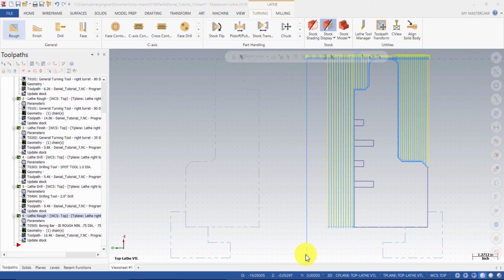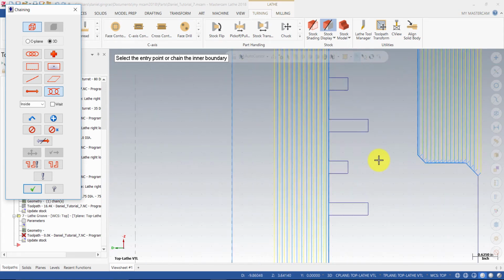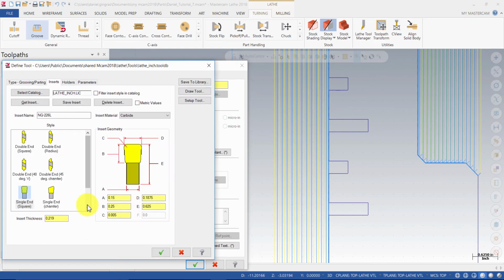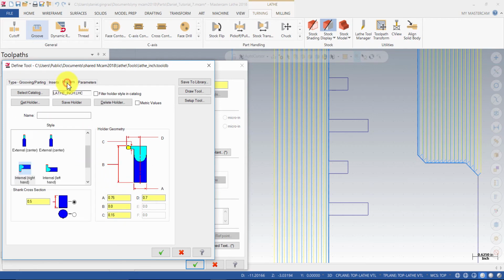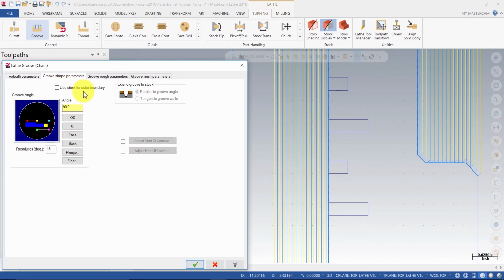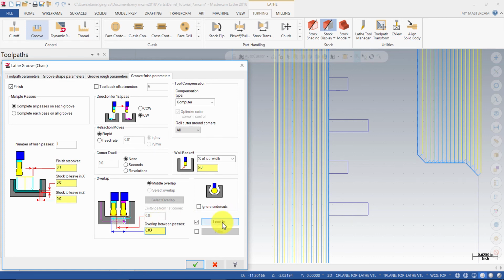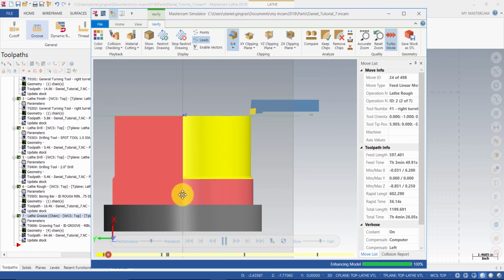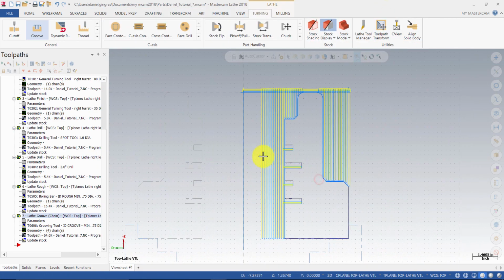Mastercam 2018 Lathe Tutorial 7 - Groove Toolpath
A free sample of our Mastercam 2018 Lathe eCourse. The four preview videos cover:
Tutorial 1 - Geometry Creation
Tutorial 2 - Roughing Toolpath
Tutorial 5 - Thread Toolpath
Tutorial 7 - Groove Toolpath